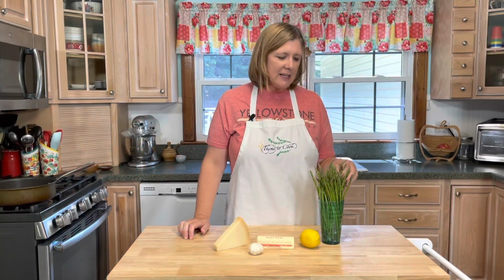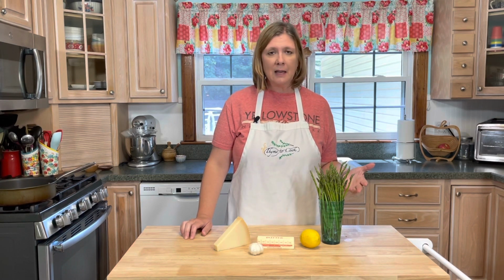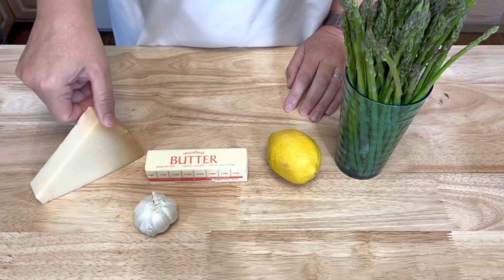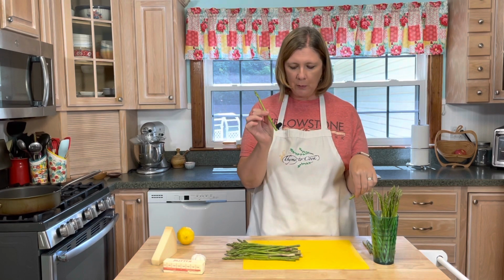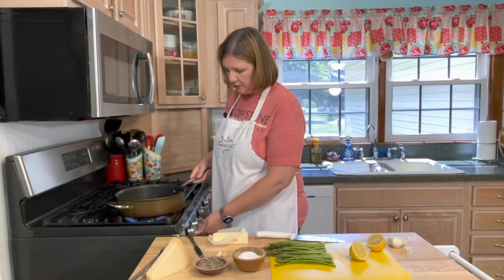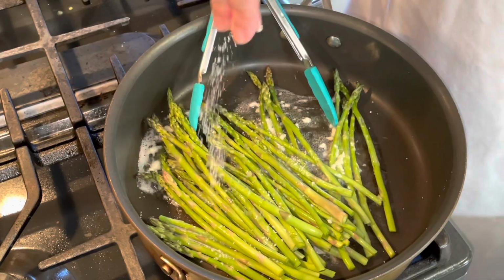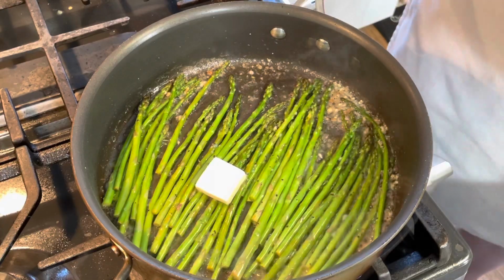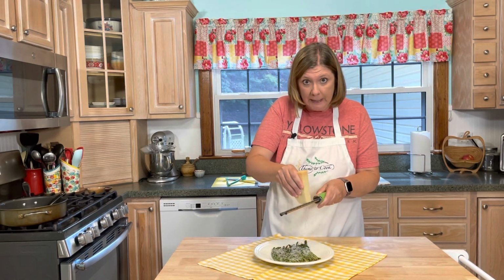Garlic and Parmesan Asparagus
A quick and easy side that is full of delicious parmesan garlic flavor with a touch of lemon. This is a side that you will want to make again and again. I just love asparagus!

Garlic Parmesan Asparagus

Ingredients
1 pound fresh asparagus
2 to 3 Tbsp butter
2 garlic cloves, minced
juice from half lemon
1/2 cup freshly grated parmesan cheese

Instructions
Remove the fibrous portion of the asparagus and place in a large hot skillet with melted butter and minced garlic. Add the juice of half a lemon, salt and pepper. Cook until asparagus is tender. Grate parmesan cheese over the asparagus.